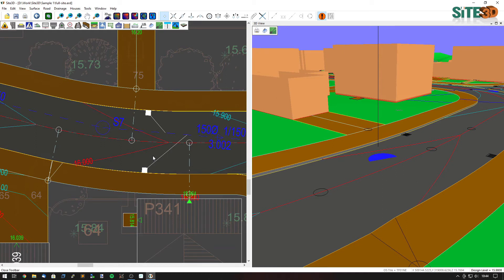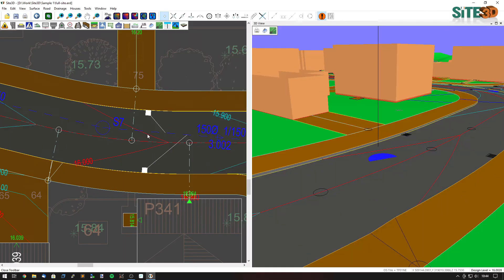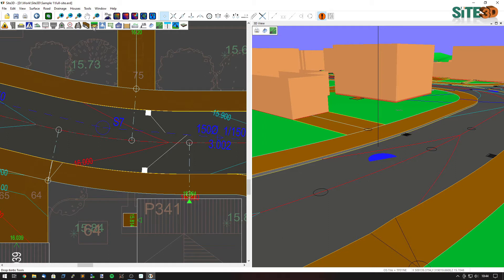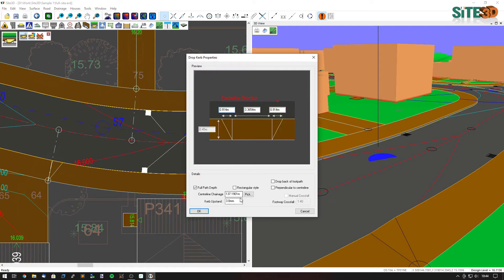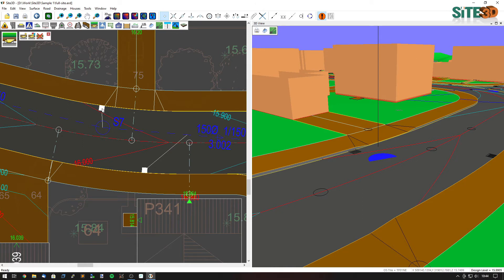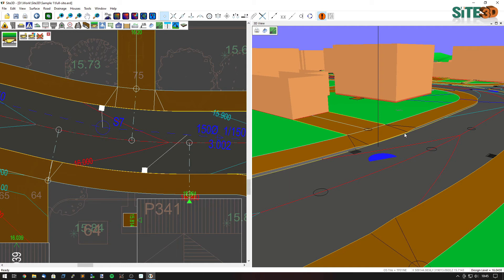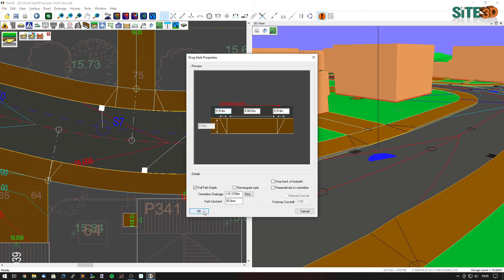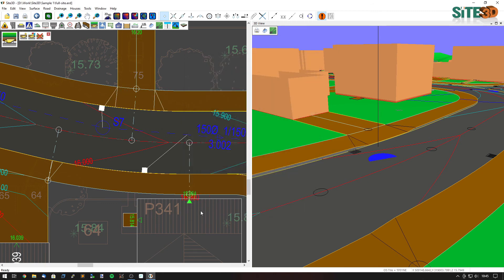Site3D: Moving a Gully for Driveways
Site3D automatically moves road gullies out of the way of driveways and pedestrian crossings.